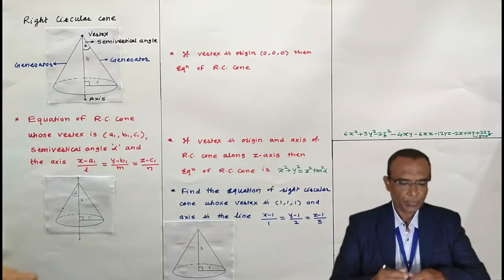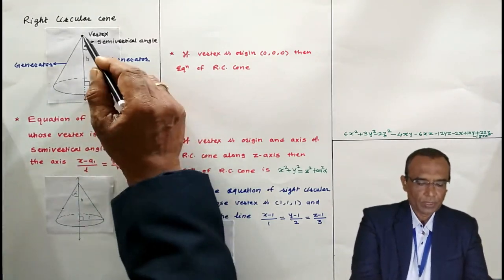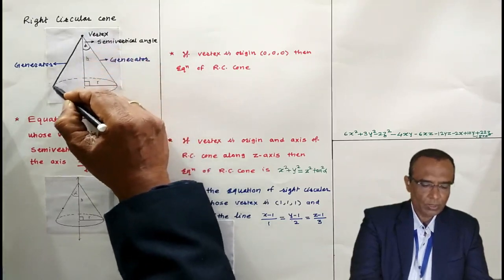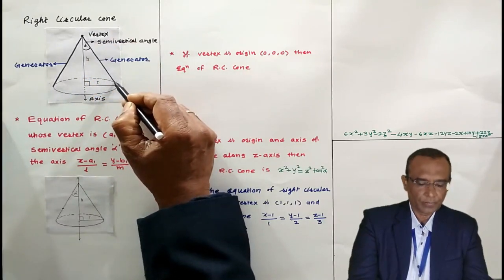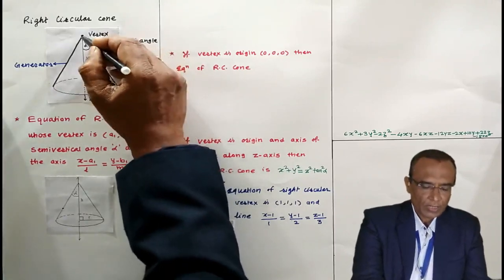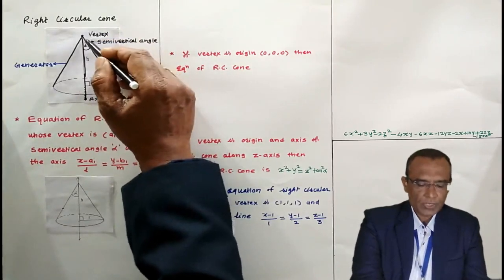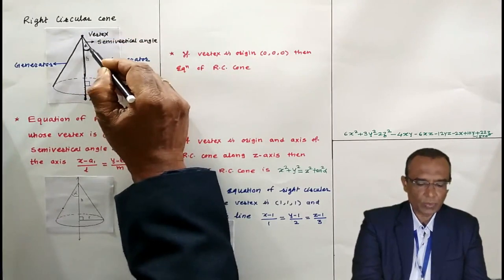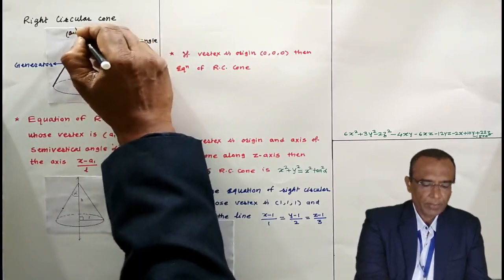Right Circular Cone